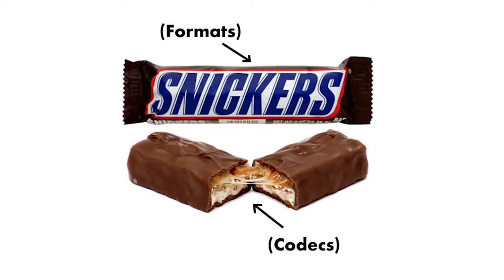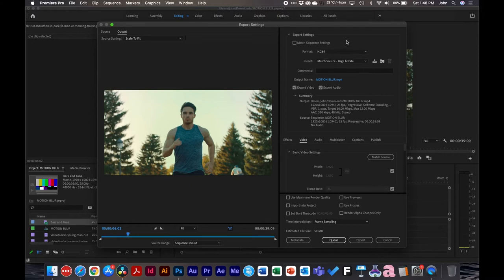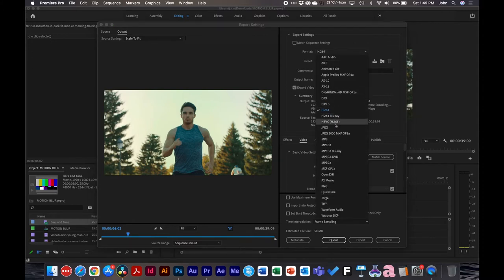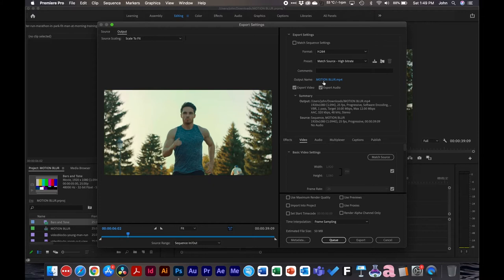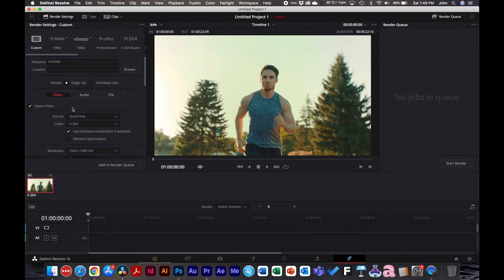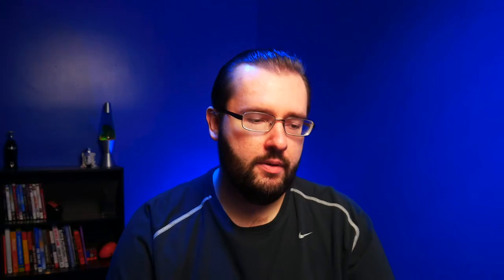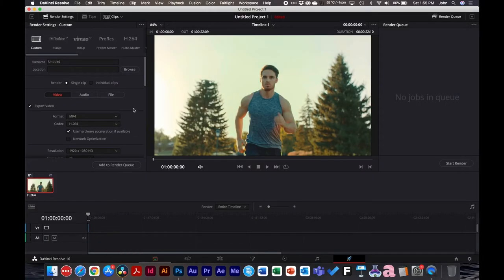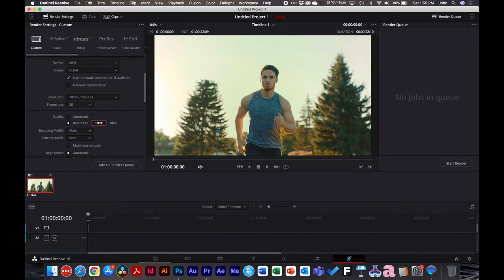How To Shrink A Video File Size Without Losing Quality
ABOUT VIDEO:
In this video I talk about video compression and the four main areas that can create a smaller video file. There may be many reasons why you may need to compress a video to be a smaller file size. In this video I cover how video codecs, resolutions, frame rates, and bit rates impact a size of a video file. I give advice for best practices on adjusting these settings to maintain quality in a video while making a video smaller.